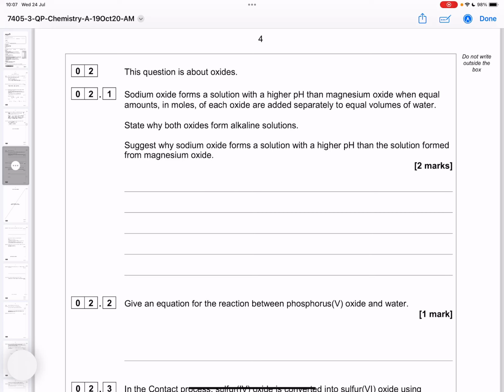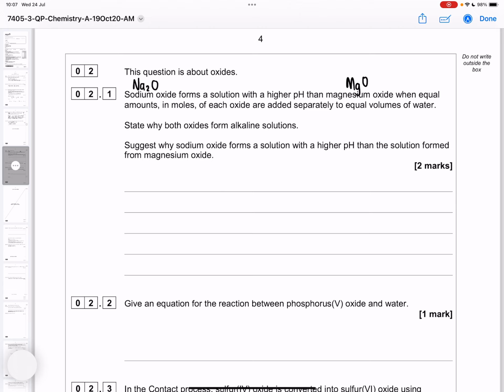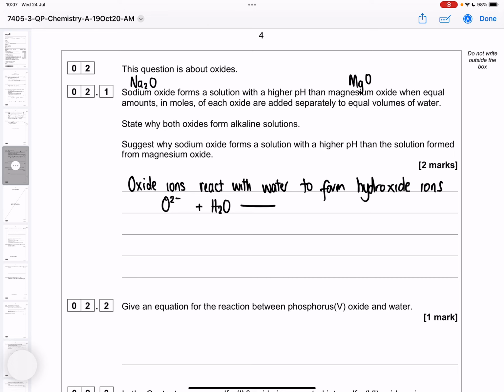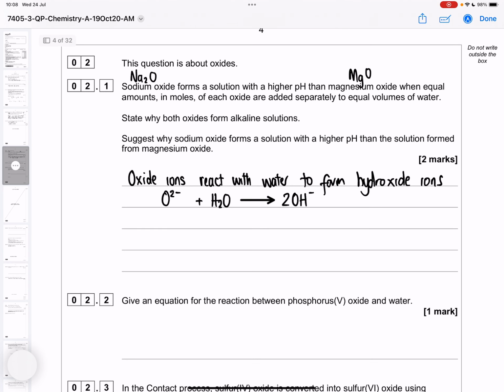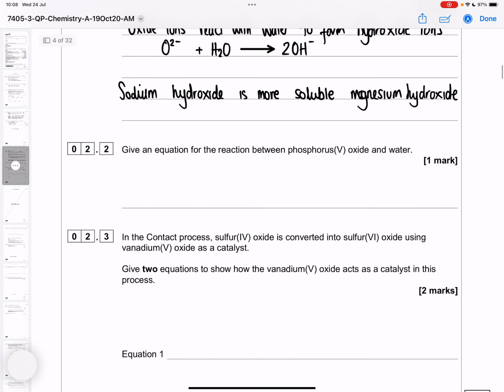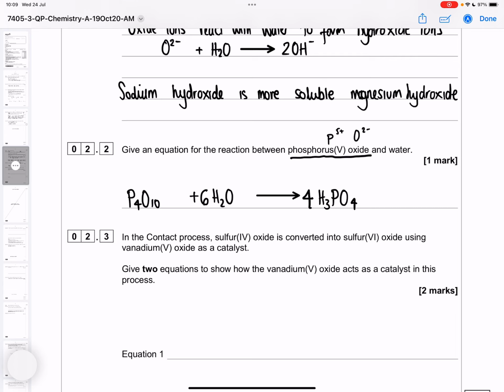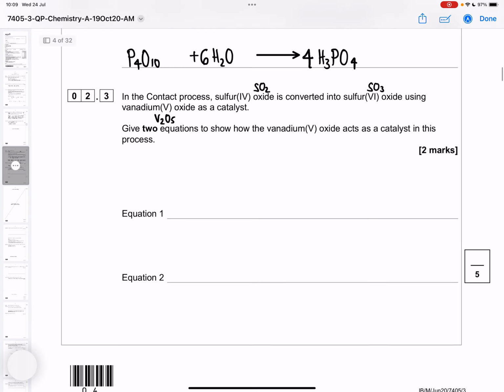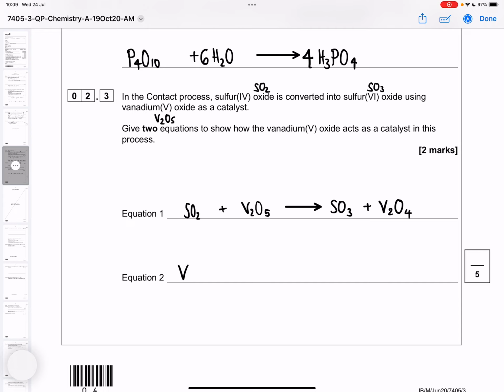2020 7405/3 Question 2